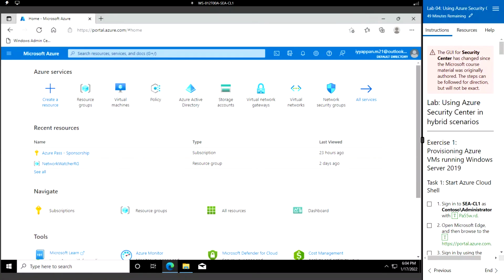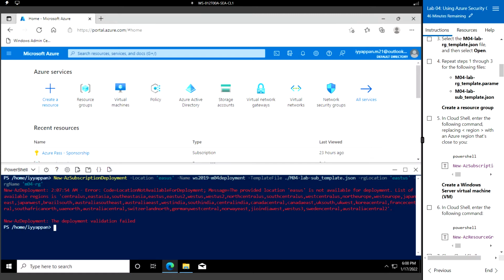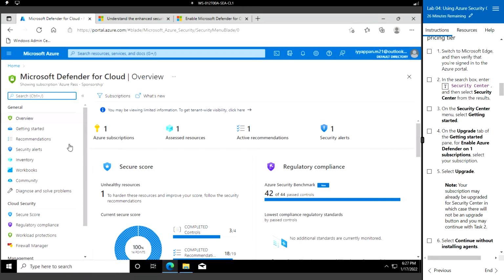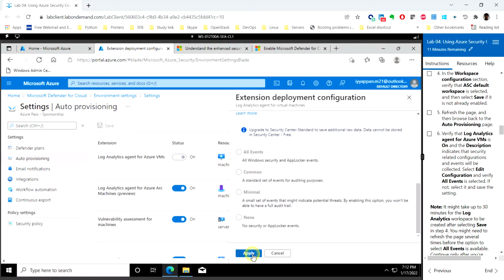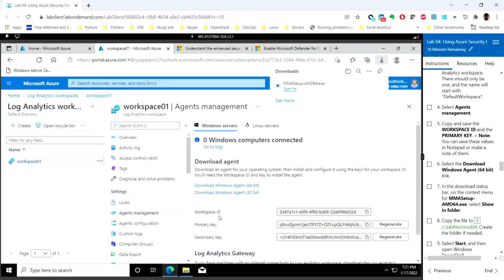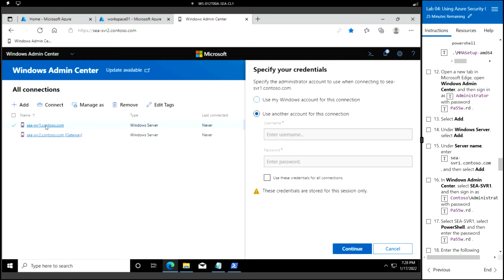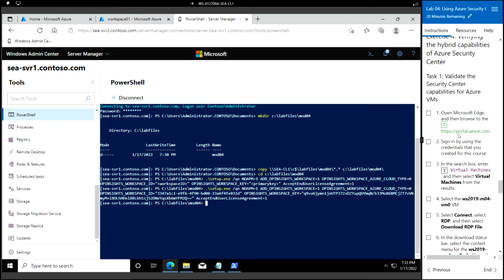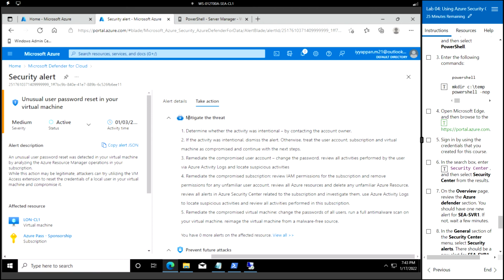Using Azure Security Center in Hybrid scenarios | Microsoft Defender for Cloud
Windows Server 2019 Hybrid and Azure IaaS course with Microsoft Official Courseware || Module 4 Hands-On Lab: Using Azure Security Center in hybrid scenarios

In this video I will be covering the following topics:

📝 Configure Security Center.
📝 Onboard on-premises Windows Server 2019 computers into Security Center.
📝 Verify the hybrid capabilities of Security Center.